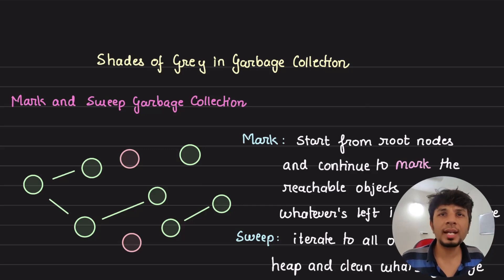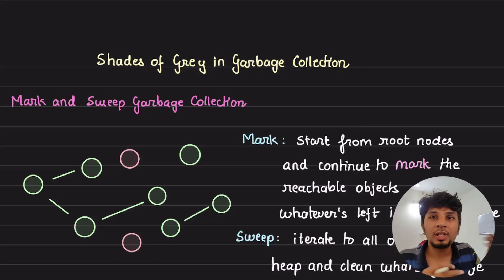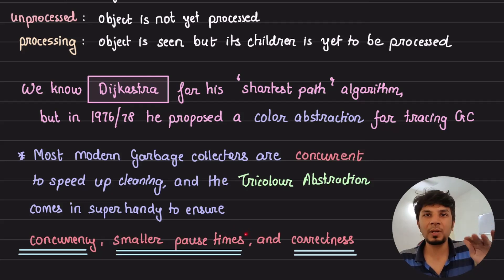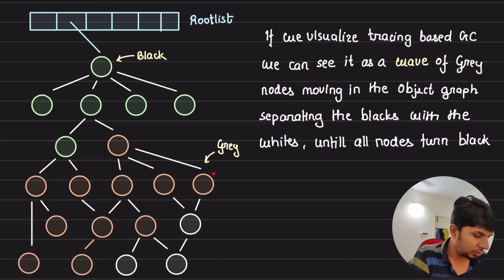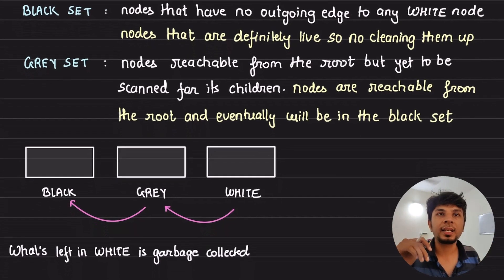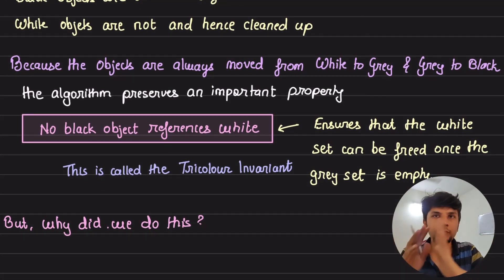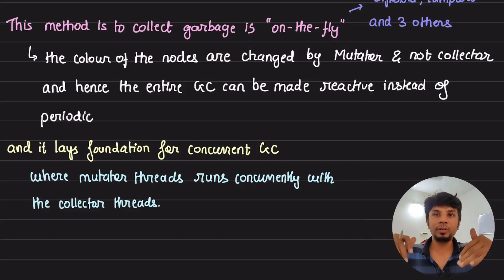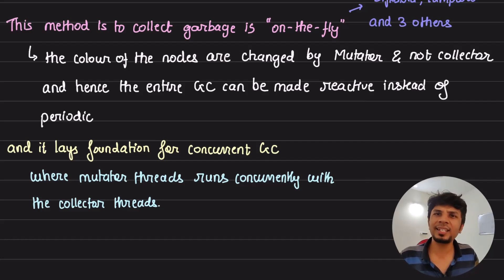Tricolor Abstraction to build concurrent Garbage Collectors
In the previous video, I discussed a simple Microsoft garbage collector with stop-the-world garbage collection. Today, we explore tri-color invariant, contributed by Dijkstra, enabling concurrent garbage collection for improved performance. The three colors - black, gray, and white - categorize objects for efficient cleanup. The tri-color abstraction ensures correctness and concurrency, allowing garbage collection to run alongside programs with minimal pause times. By leveraging this method, we avoid stop-the-world scenarios, enhancing system responsiveness and scalability. Dijkstra's contribution revolutionizes garbage collection efficiency and accuracy.

# Other socials